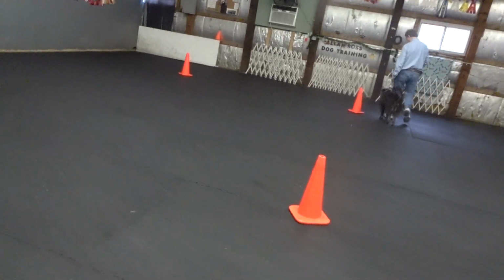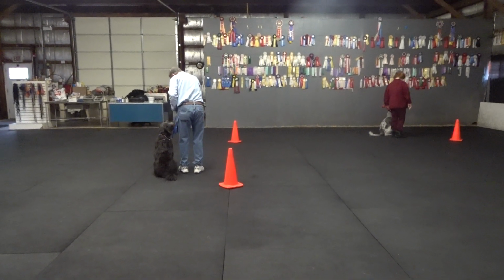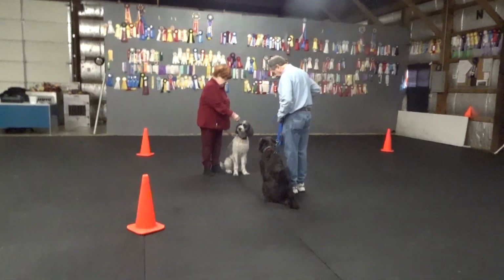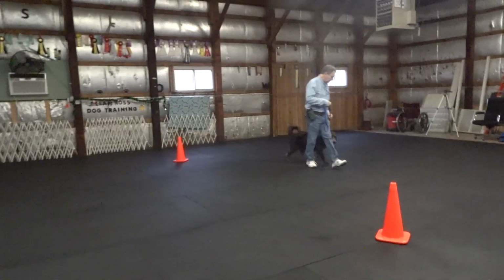Allan Ross Dog Training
Molly Lynn B. is a 10 month old Lab mix in a private obedience session in the Canine College.  Howard with Molly and Sue with Emmett practice obedience in the Canine College.